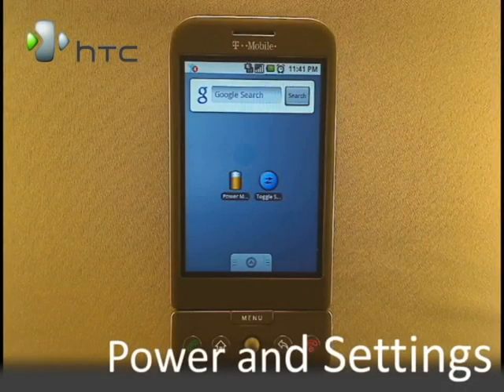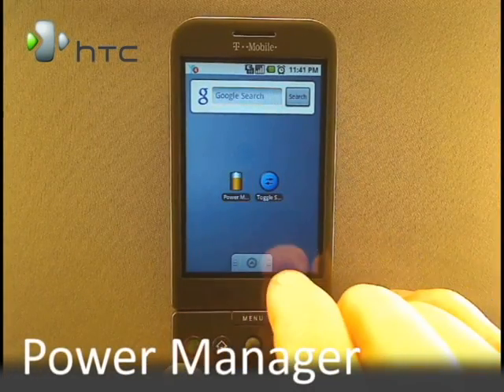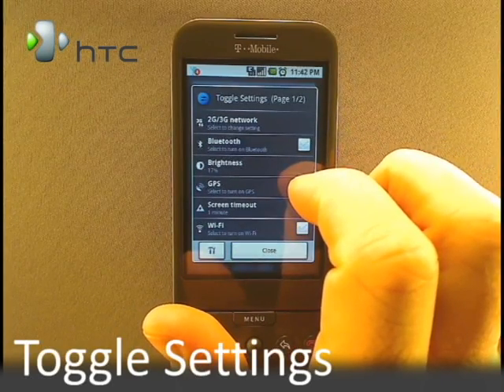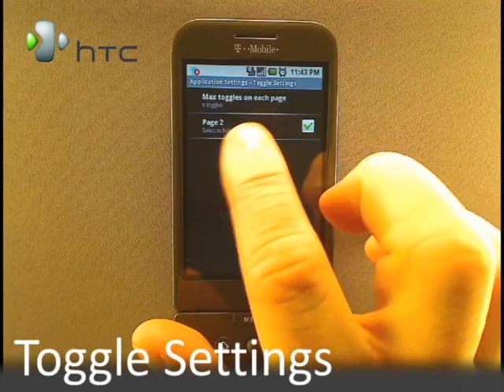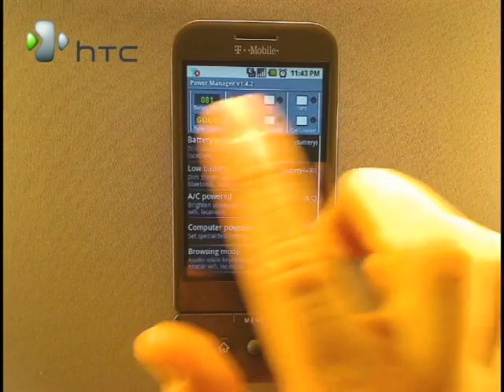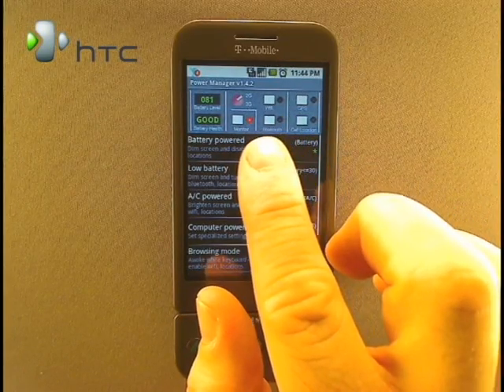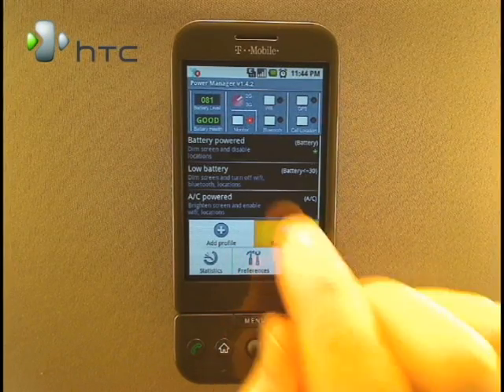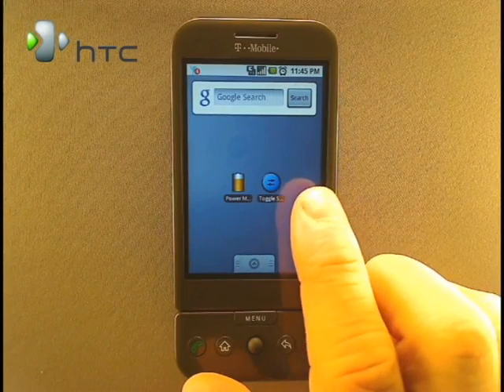Settings and Power Apps for the G1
Mike Benton covers two highly popular and effective Power and Settings applications